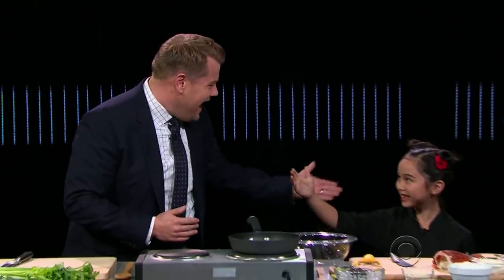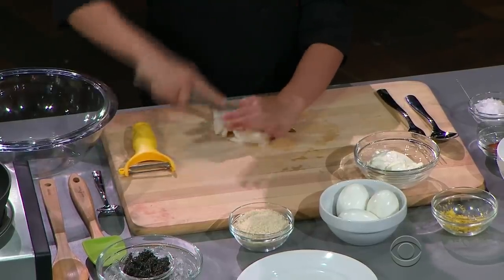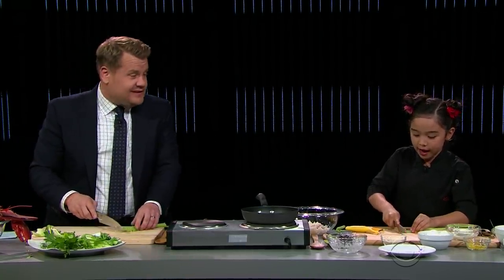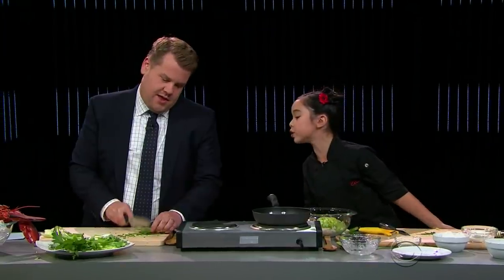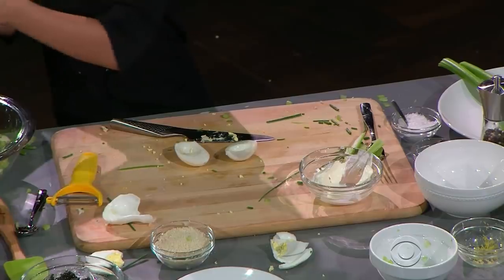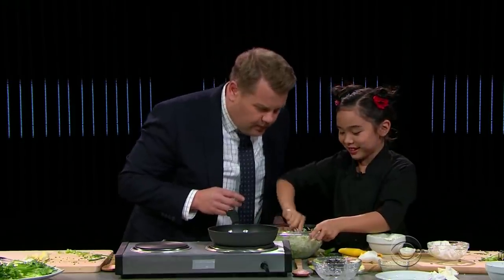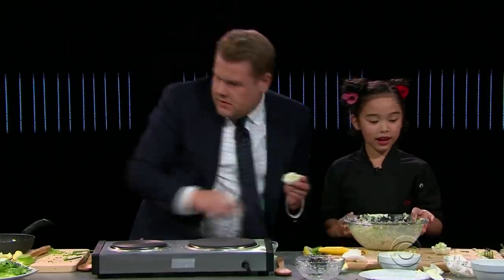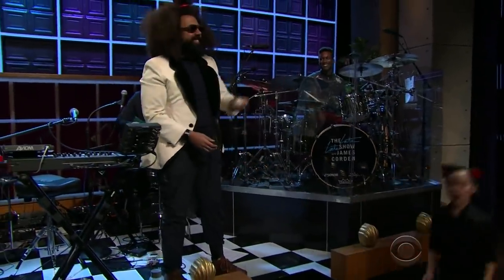Cooking with Chef Estie Kung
James welcomes the incredibly talented 8-year-old Estie Kung to make a deviled egg with lobster and celery.

Watch The Late Late Show with James Corden weeknights at 12:35 AM ET/11:35 PM CT. Only on CBS.